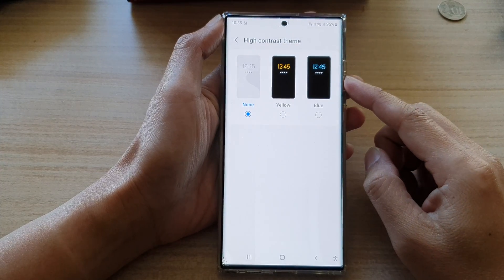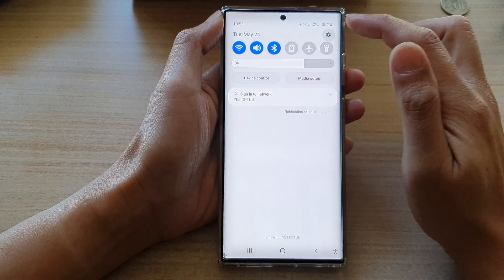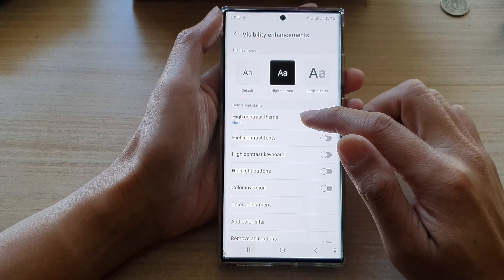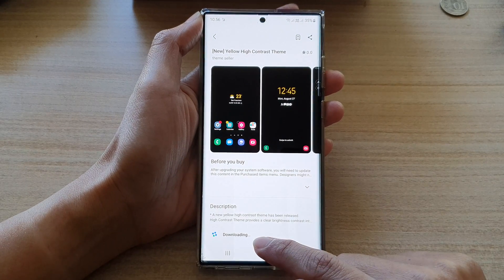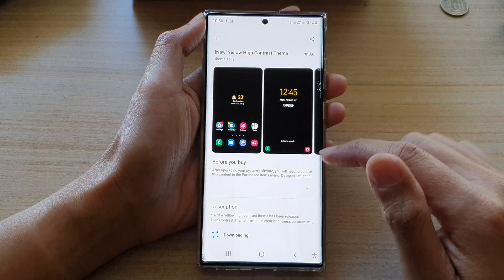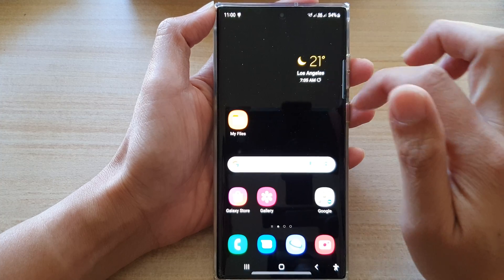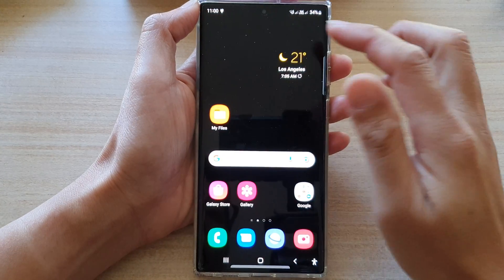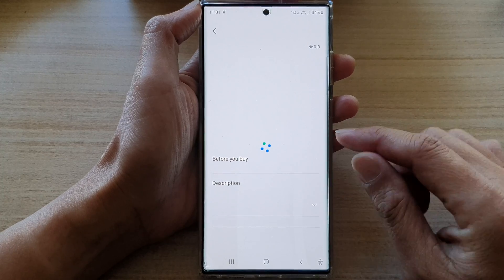Galaxy S22/S22+/Ultra: How to Set High Contrast Theme to Yellow/Blue/None/Etc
Learn how you can set High Contrast Theme to Yellow/Blue/None and other colors on the Samsung Galaxy S22/S22+/Ultra.